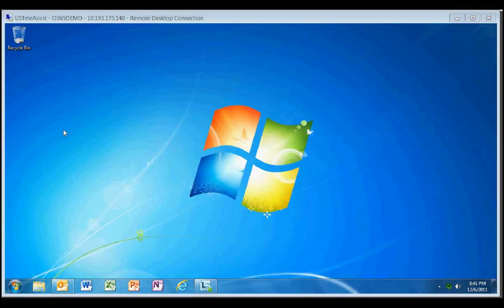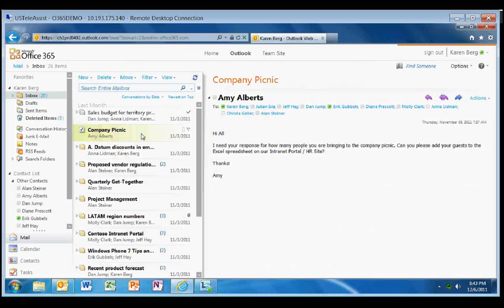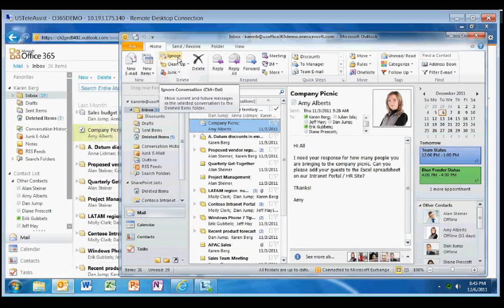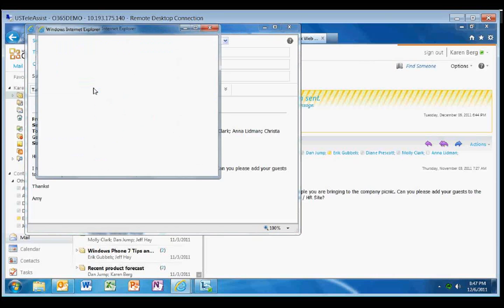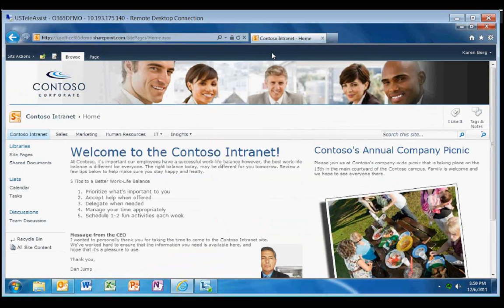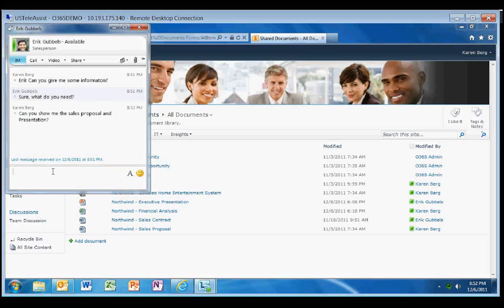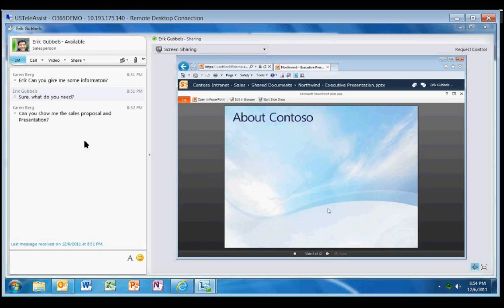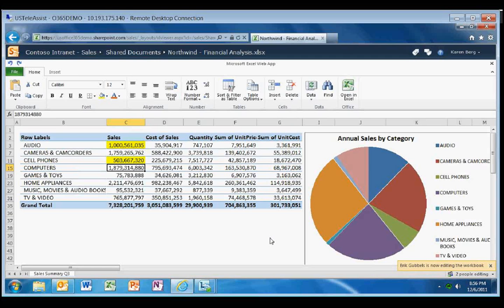Office_365_Overview.wmv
Office 365 Overview Demo - a quick tour of the major features in Office 365 including administration, Exchange Online, Outlook Web App, SharePoint Online, Lync Online, Office Web Apps, and co-edit